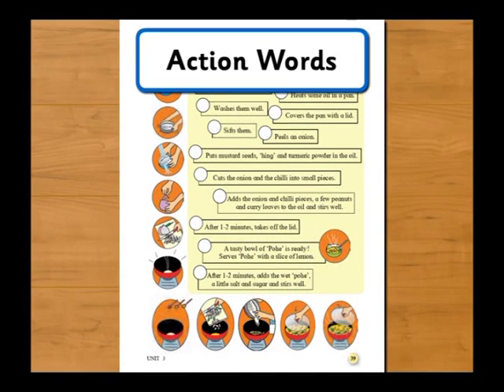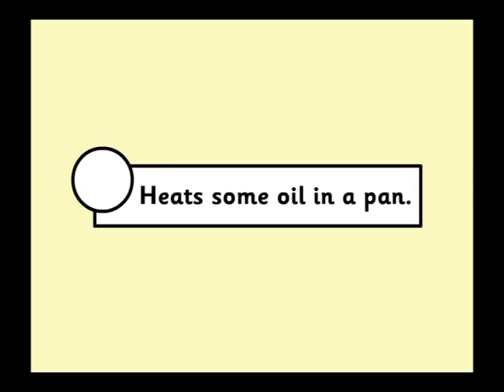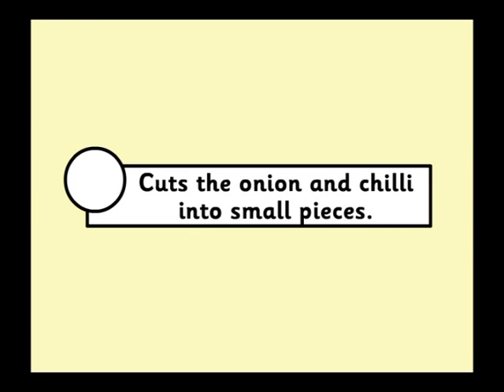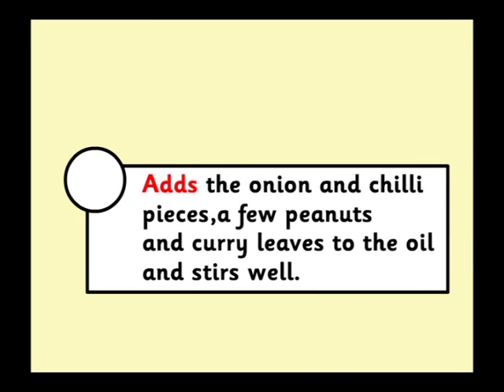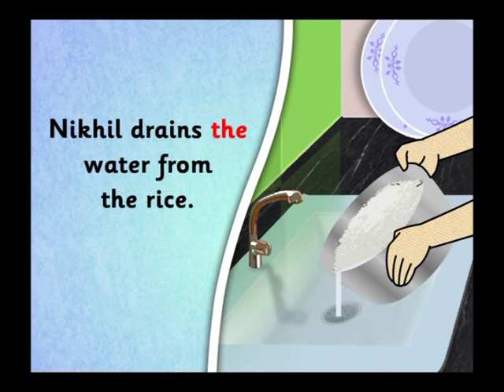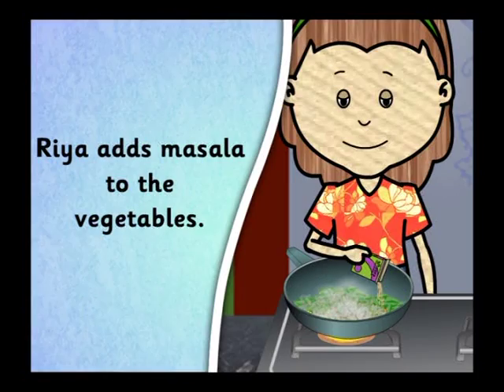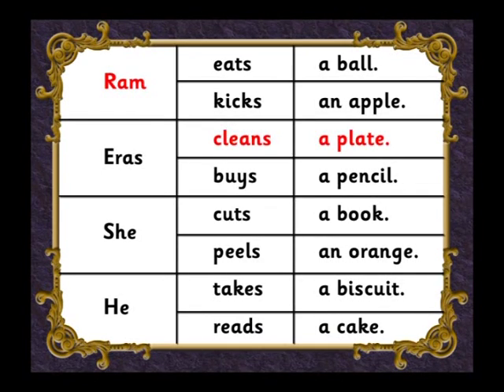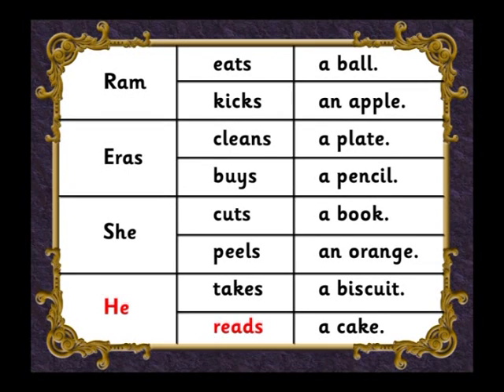std 4 unit 3 PAGE NO 39 2ACTION WORDS